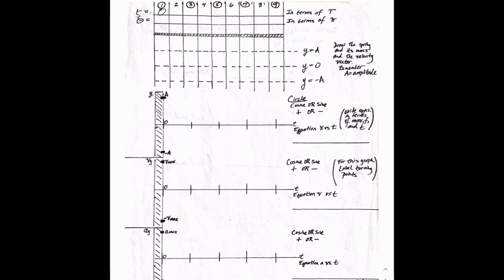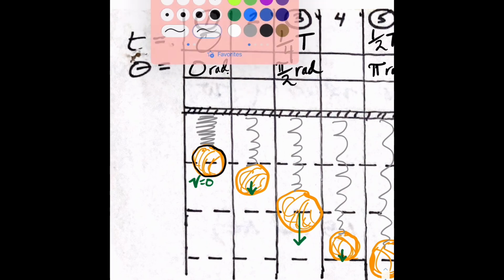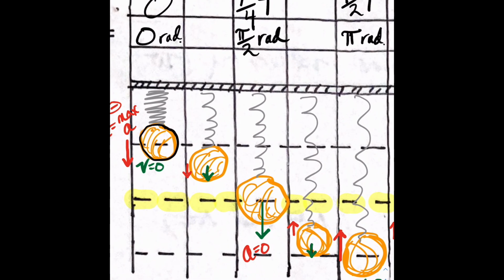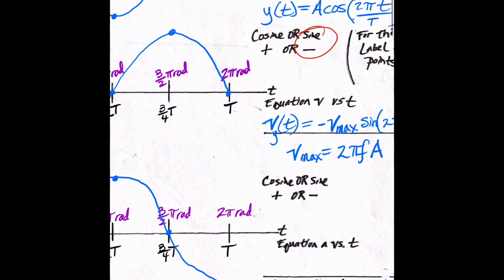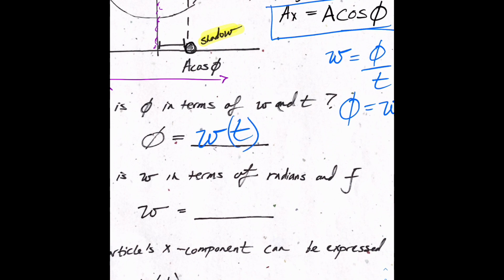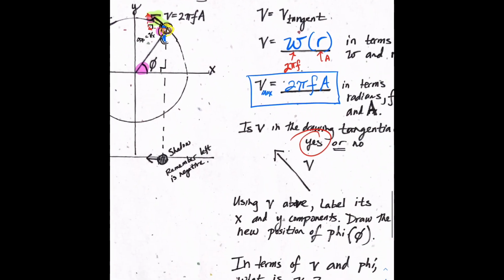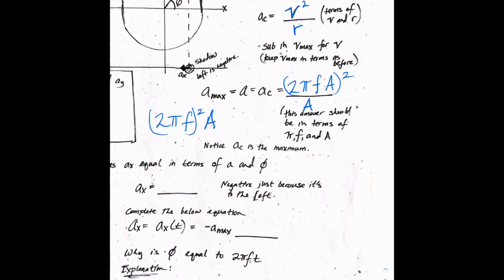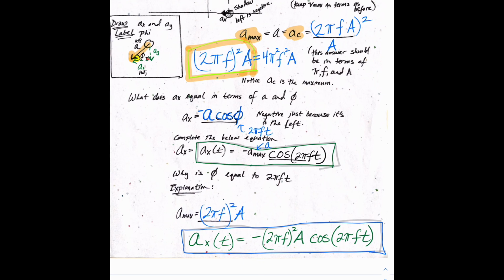14.3 Describing Simple Harmonic Motion